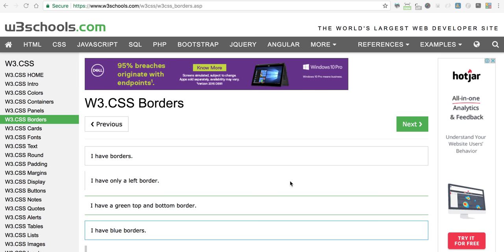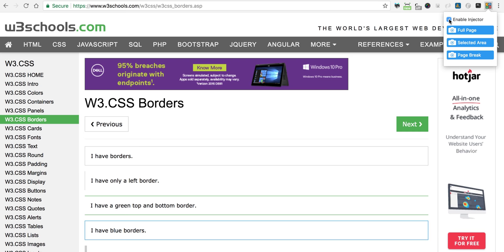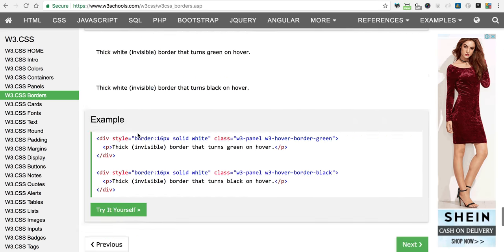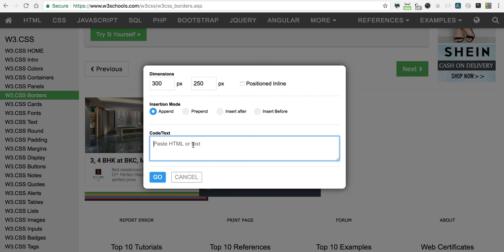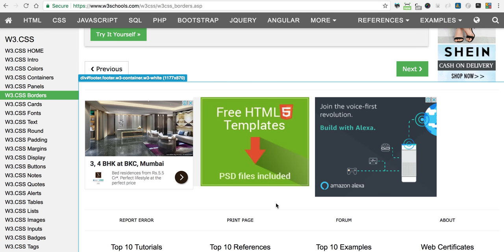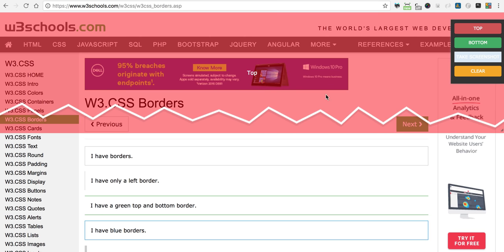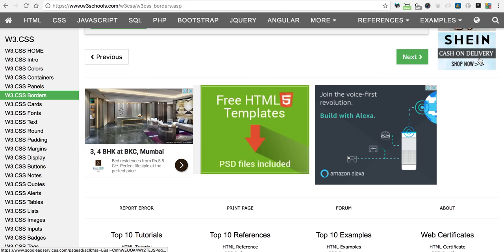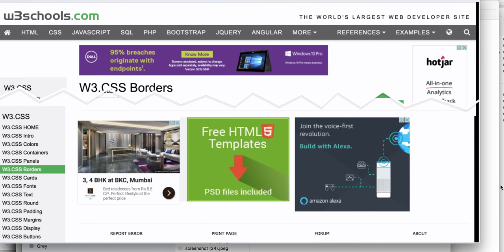Chrome Extension Code Injector & Pagebreak Screenshot - Walk Through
The video walks you through using the chrome extension "code injector" which can be used to inject dynamic elements, snippets, scripts onto the page and take a screenshot of the same. The plugin also provides for a pagebreak screenshot